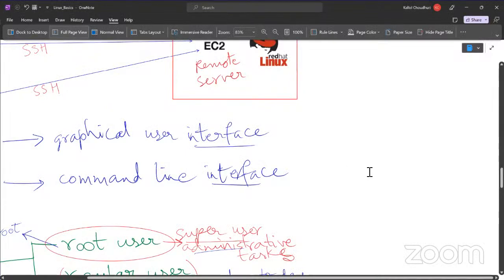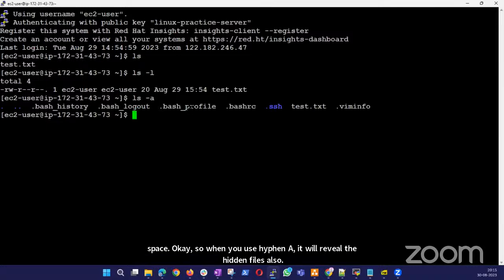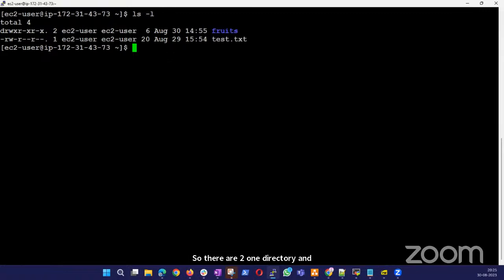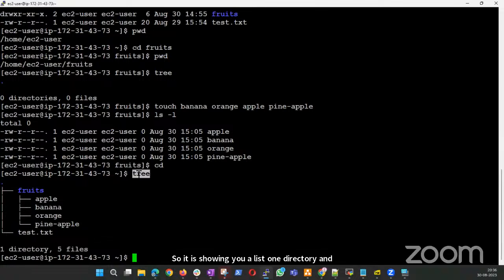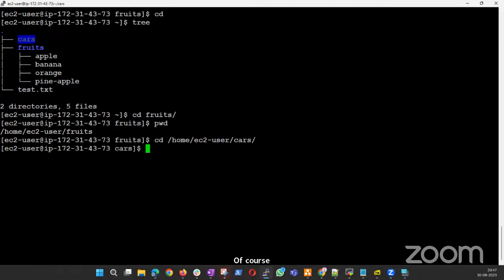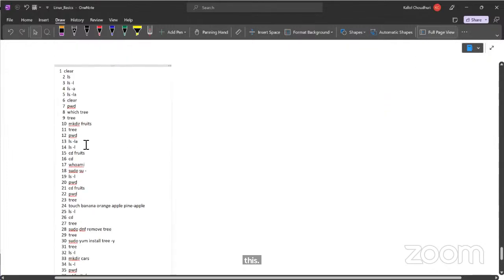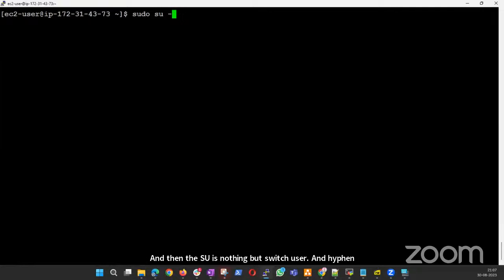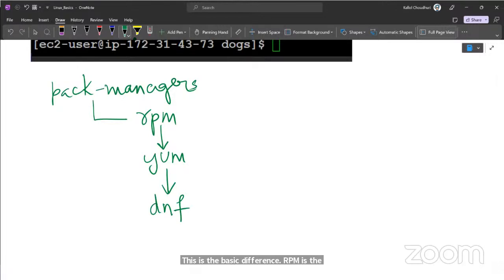Day 3 - 𝐋𝐢𝐧𝐮𝐱 𝐅𝐨𝐫 𝐁𝐞𝐠𝐢𝐧𝐧𝐞𝐫𝐬 - 𝐑𝐞𝐝 𝐇𝐚𝐭 𝐋𝐢𝐧𝐮𝐱 𝐎𝐧 𝐀𝐖𝐒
Description:

This course is designed for individuals with no prior experience in Linux. It provides a comprehensive introduction to Linux operating system, command line interface, file system navigation, and basic command execution. By the end of this course, students will have a basic understanding of Linux and be able to perform common tasks and operations.

Key Highlights:

Introduce Linux operating system
Learn command line interface
Navigate the file system
Execute basic commands
Gain practical experience through hands-on exercises
What you will learn:

Understanding Linux
Learn about the history of Linux, its benefits, and different distributions.
Become familiar with the command line interface, working with directories, files, and permissions.
File System Navigation
Learn how to navigate the file system, find files, and perform basic file operations.
Common Commands
Master fundamental Linux commands for managing files, processes, and users.
Hands-on Exercises
Apply your knowledge and practice real-world scenarios in a guided environment.